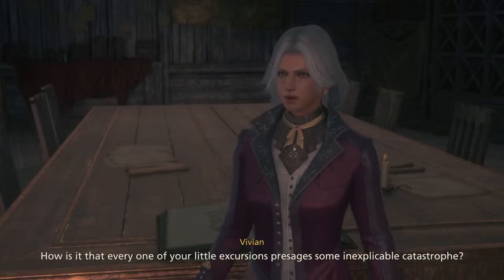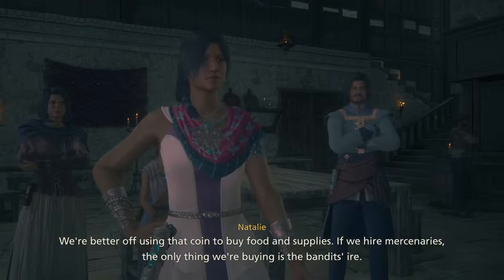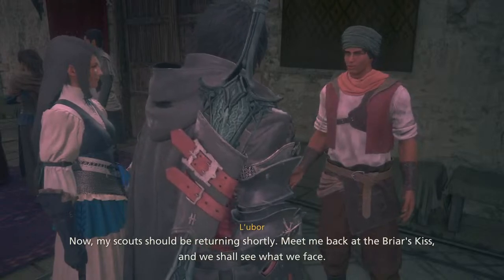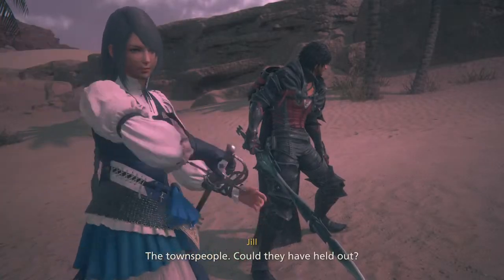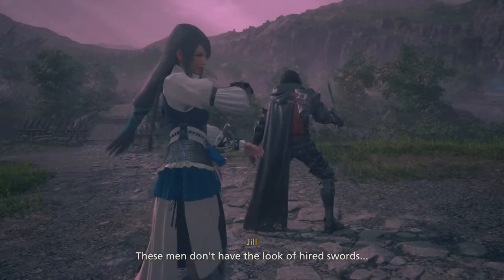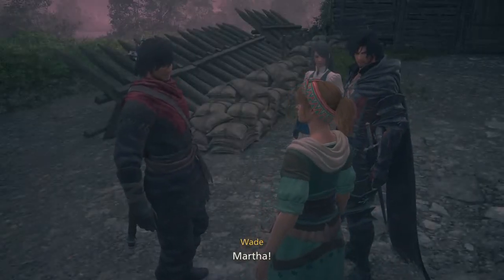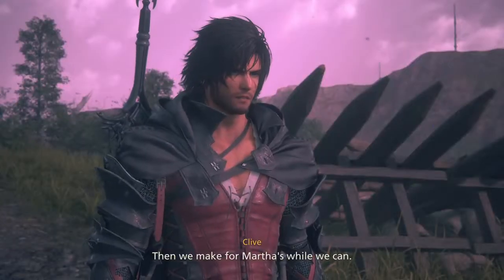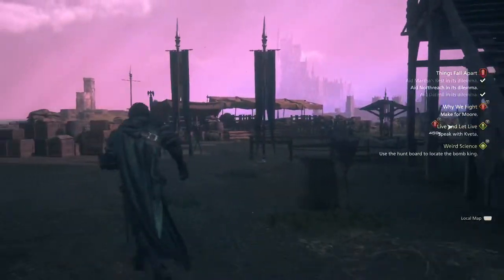Final Fantasy 16